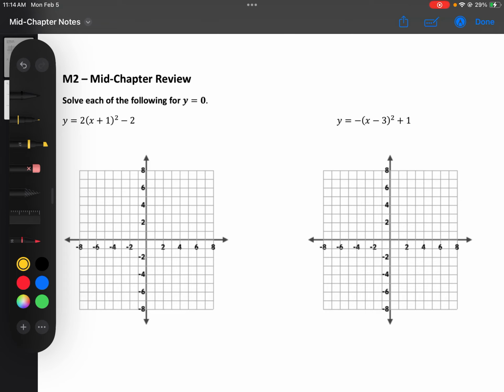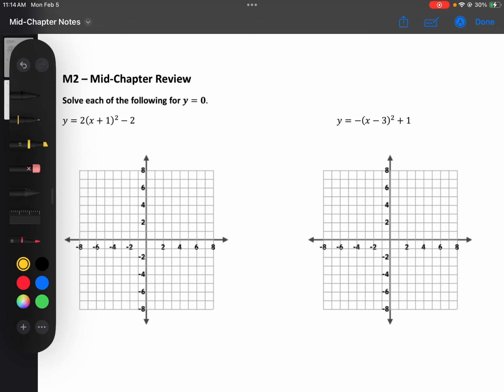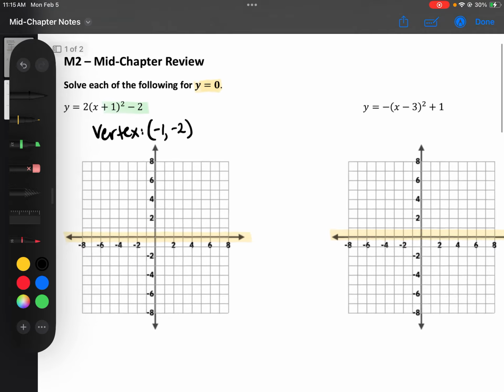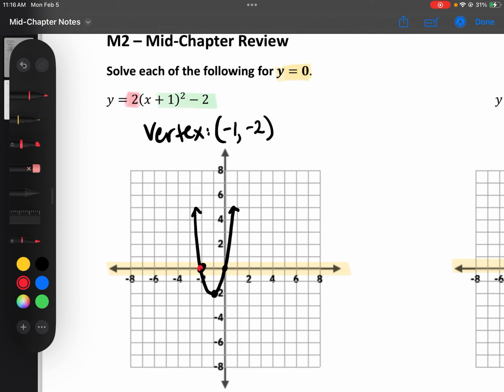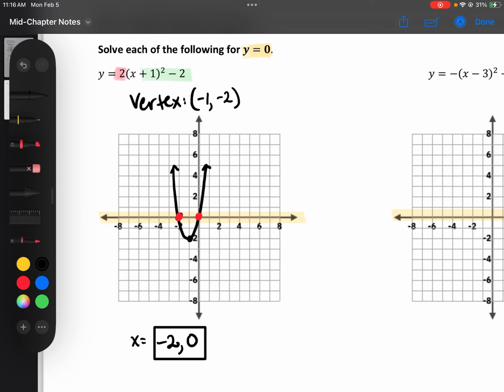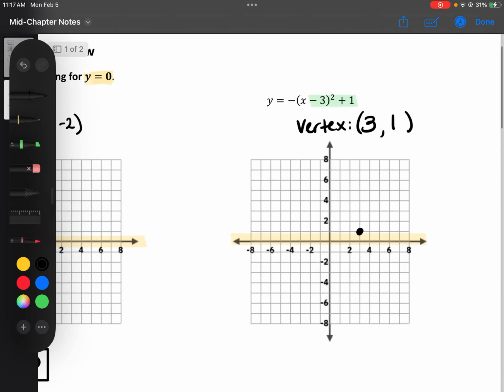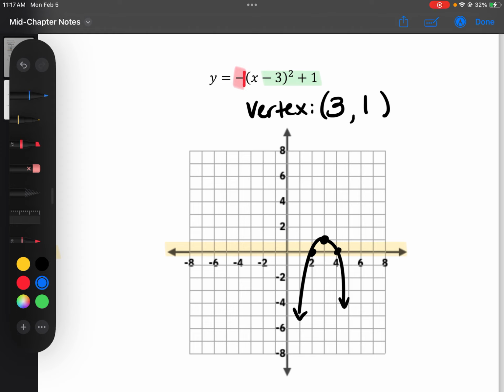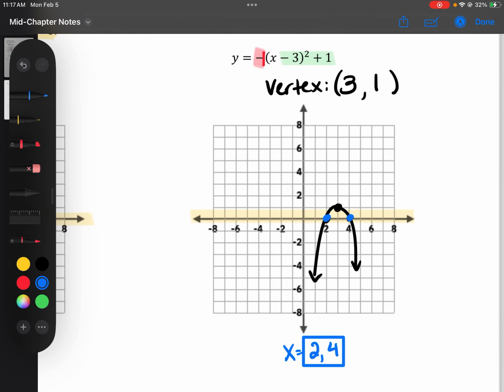M2 - Mid-Chapter Review (Graphing)